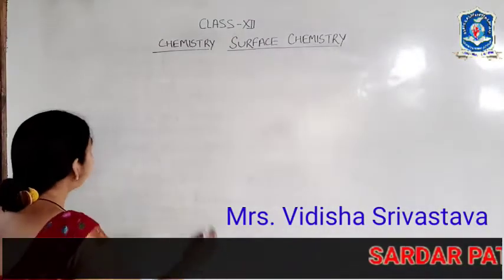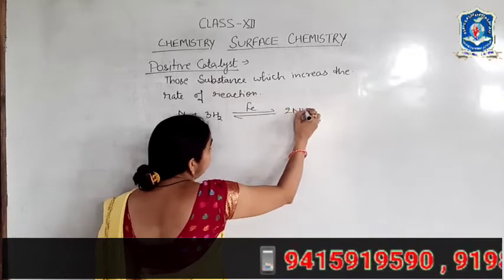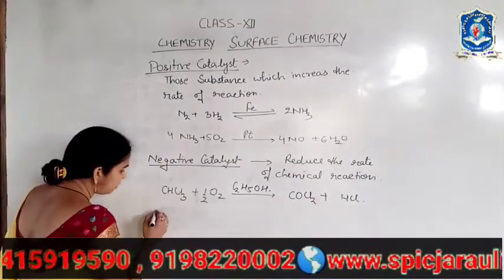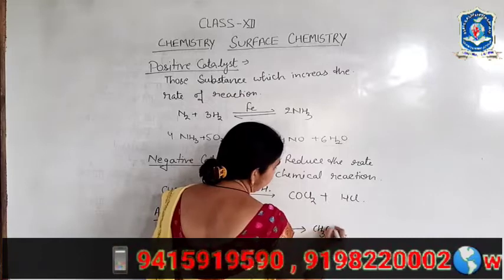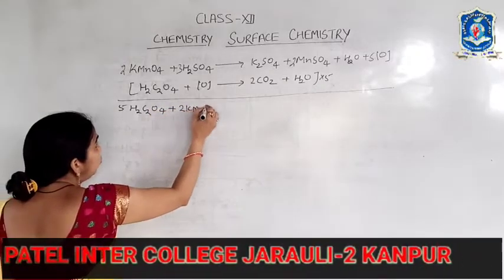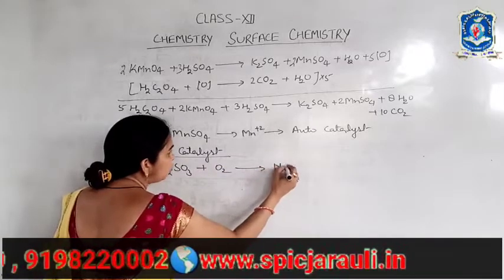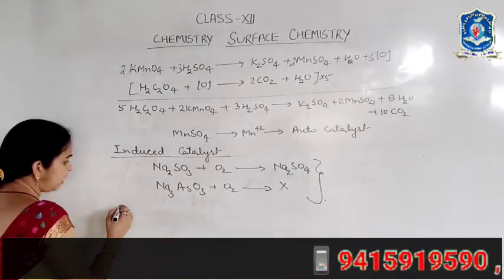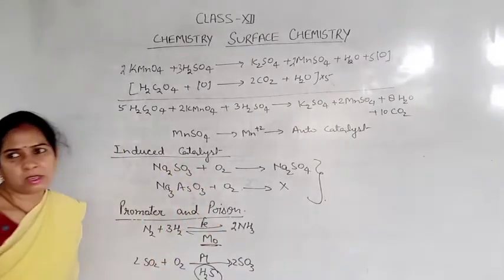12th chemistry e 12 surface chemistry